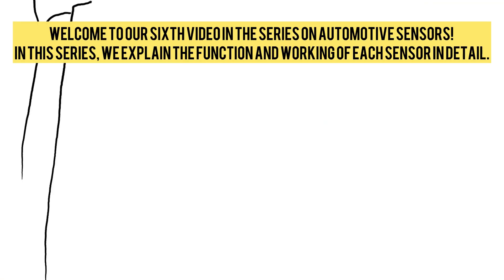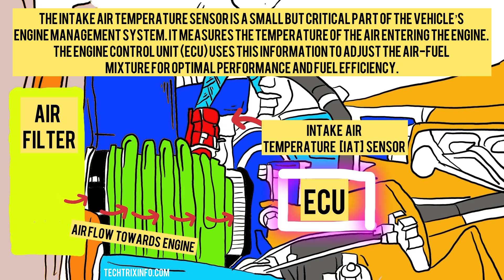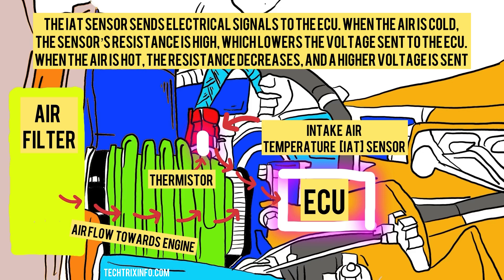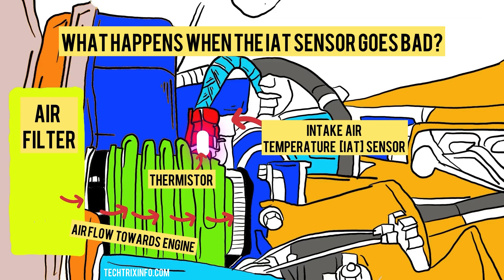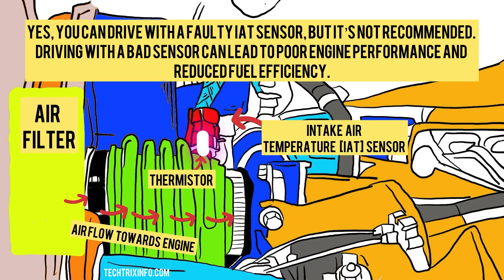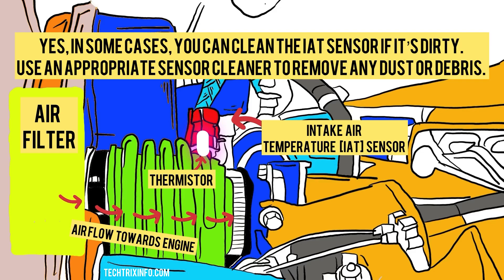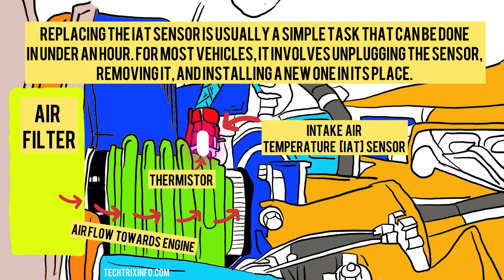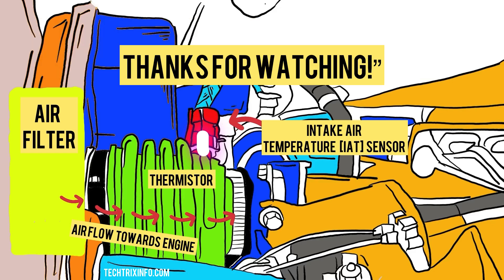Intake Air Temperature Sensor Explained With Animation | Mastering Automotive Sensors | Part 6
Welcome to our sixth video in the Automotive Sensors series! In this beginner’s guide, we explain the Intake Air Temperature (IAT) Sensor:

How does the Intake Air Temperature sensor work, what does it do, and why is it crucial for your vehicle’s performance?

We cover everything from the internal workings of the Intake Air Temperature sensor, how it communicates with the ECU, and the differences between the Intake Air Temperature sensor and the MAF sensor.

What are the symptoms of a faulty Intake Air Temperature sensor
What happens when the Intake Air Temperature sensor goes bad, and is it safe to continue driving
Where is the Intake Air Temperature sensor located
Can you clean the Intake Air Temperature sensor
What happens if you unplug the Intake Air Temperature sensor

Our next video in this series will be on crankshaft position sensor.